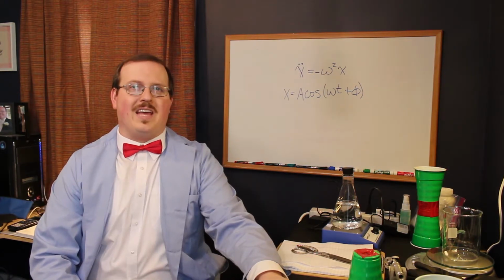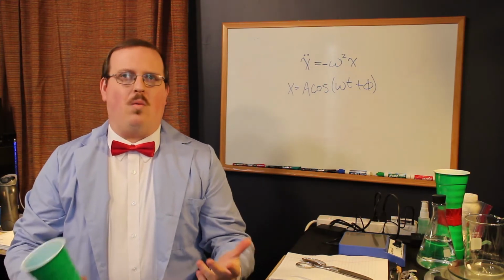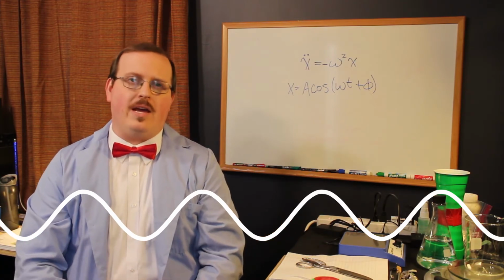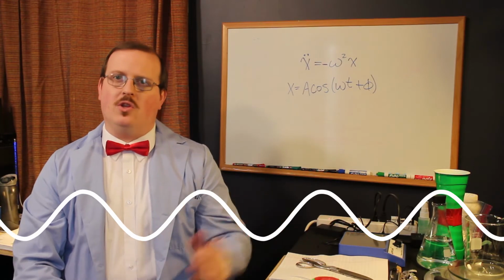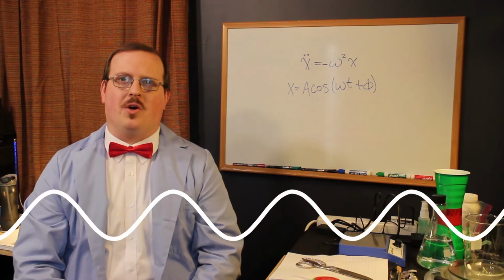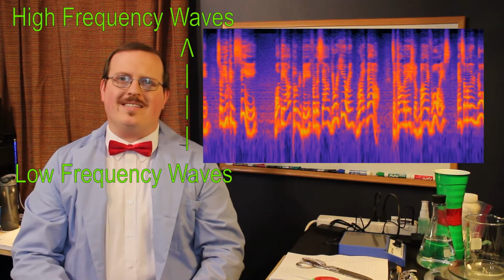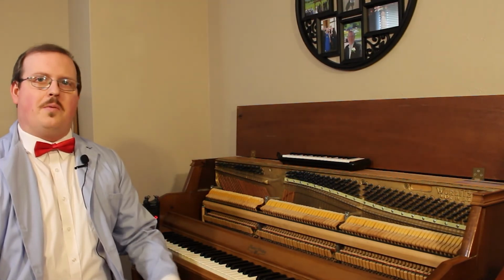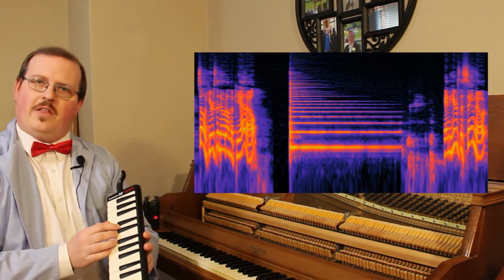miSci on the Move - SoundWaves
In this video, we explore the complicated world of sound around us and learn how scientists measure the waves that carry sound.